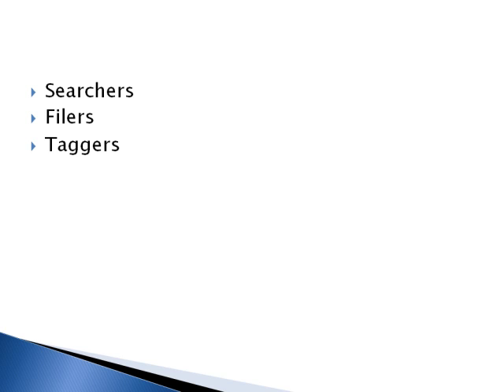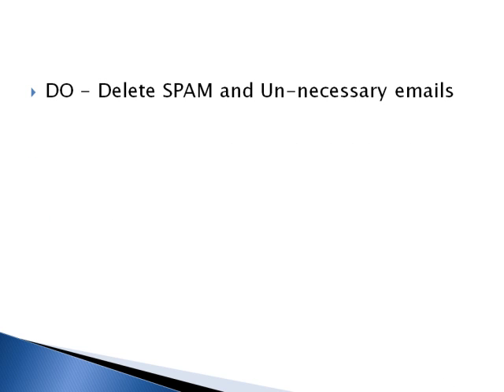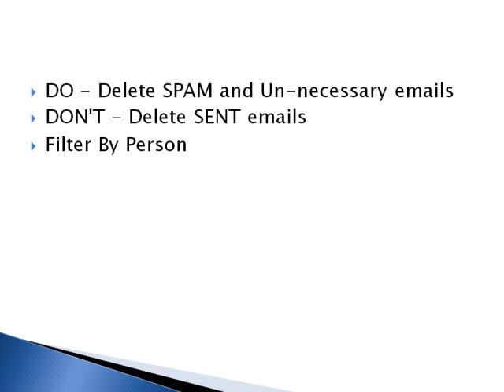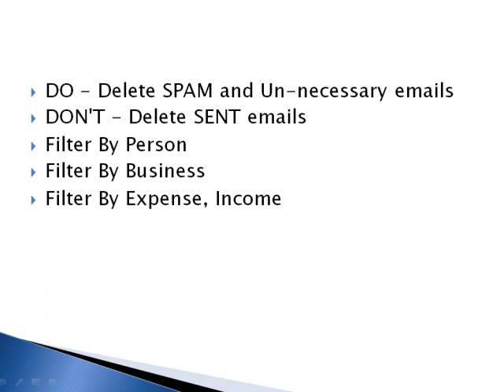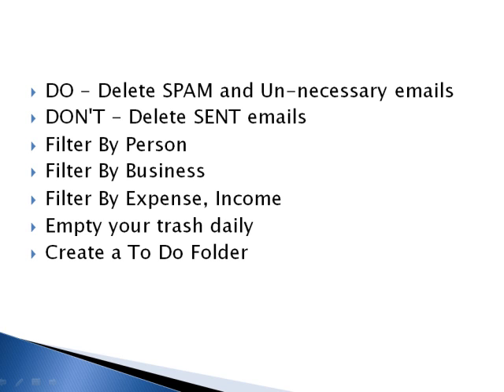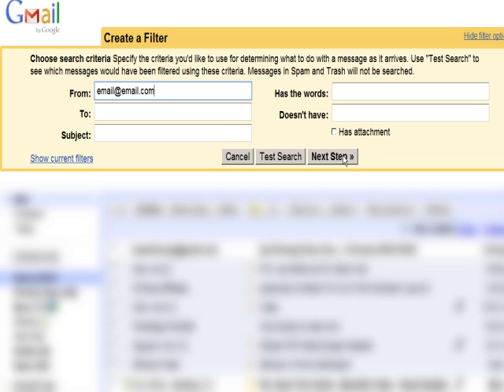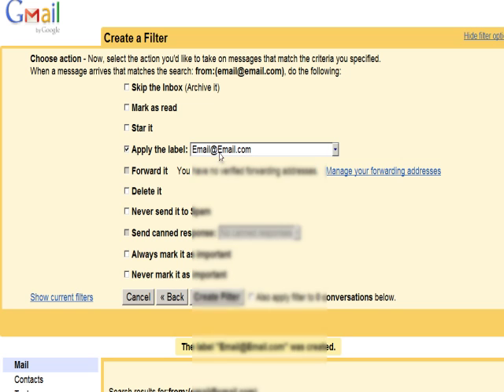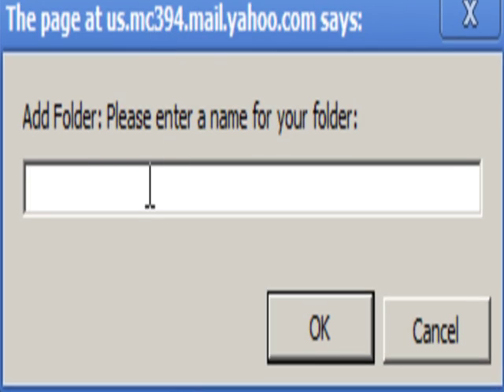Business Tools Mastery: 2 - Email Organization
The IMIDI Group discusses the benefits of organizing your email